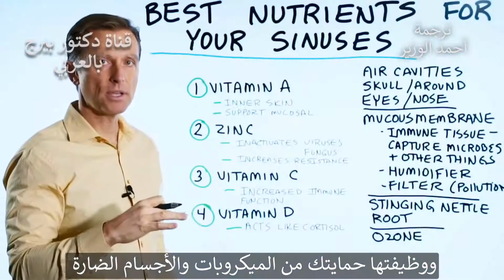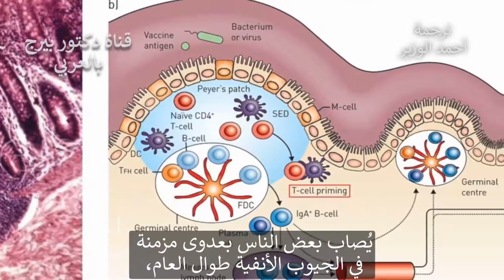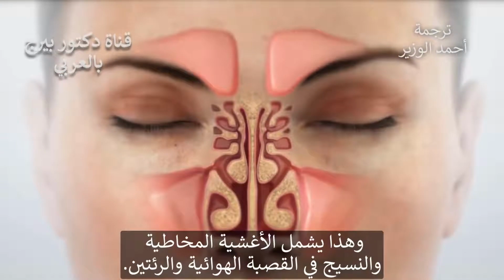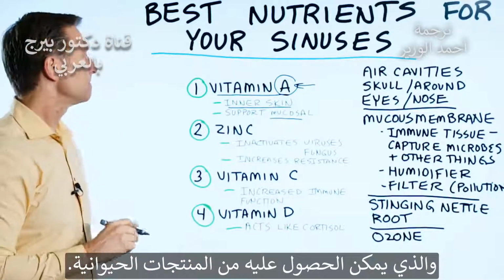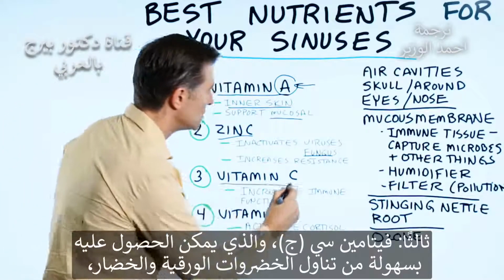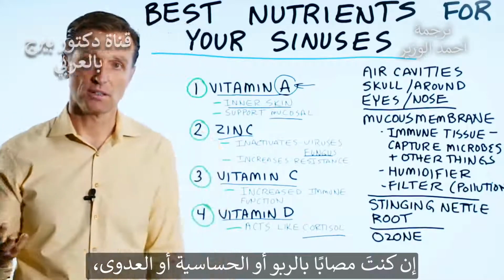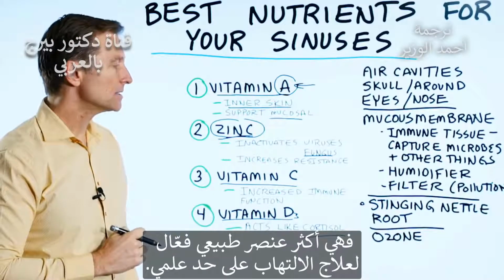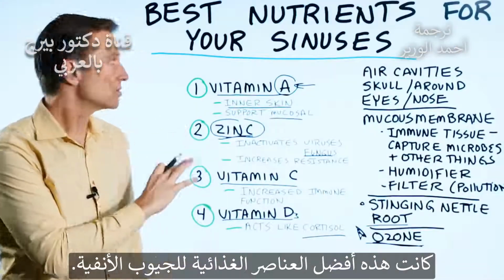العنصر الفعّال للتخلص من مشاكل الجيوب الأنفية